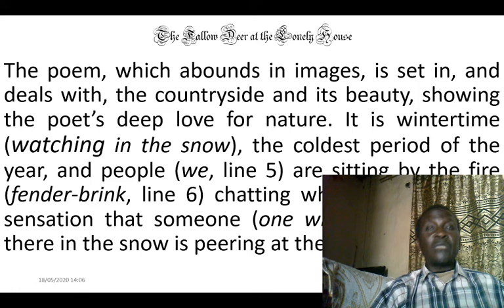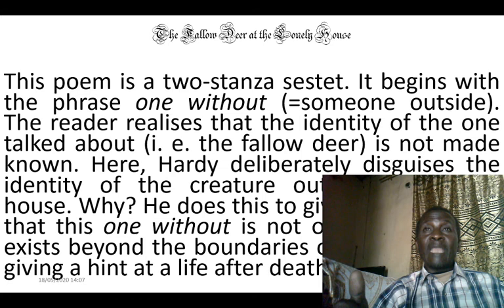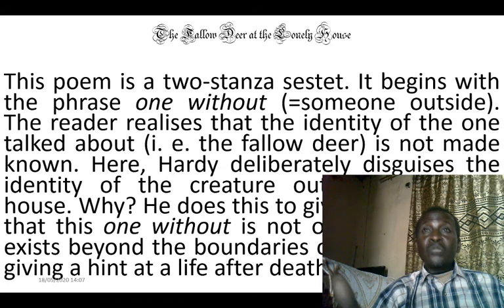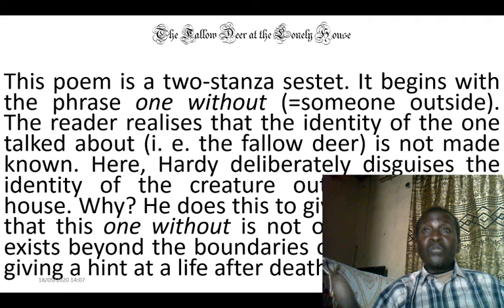The Fallow Deer at the Lonely House